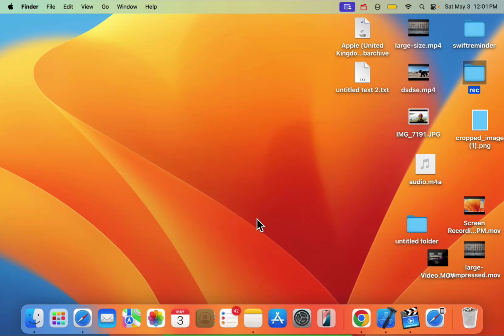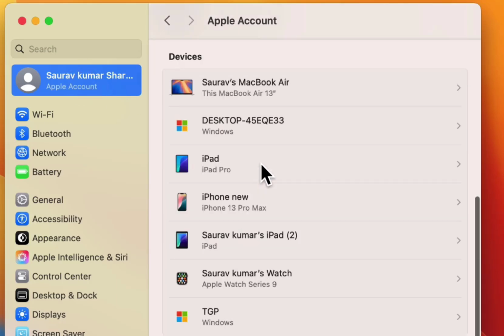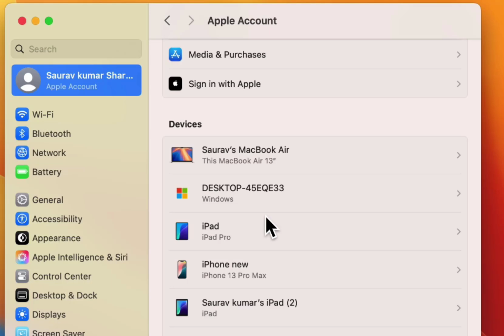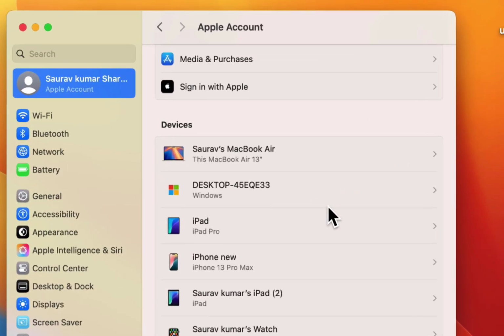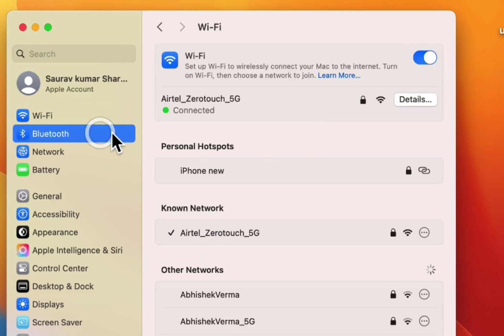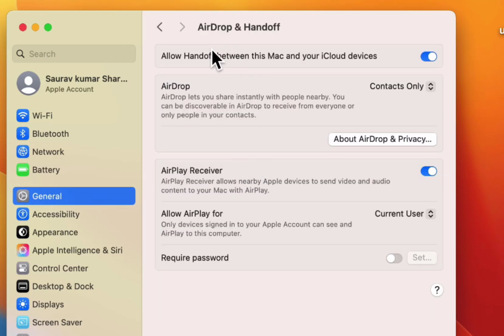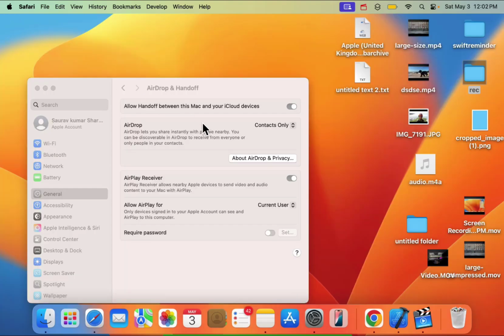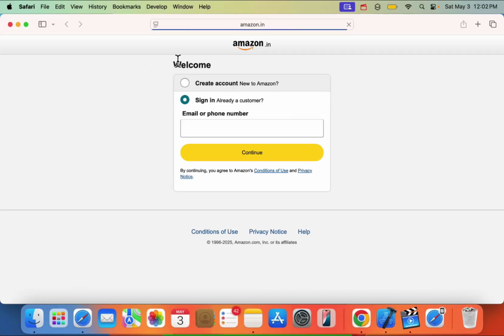What is Handoff and How to Use it on Mac